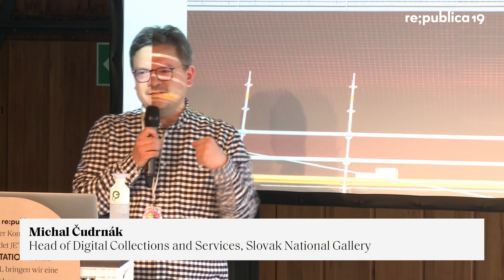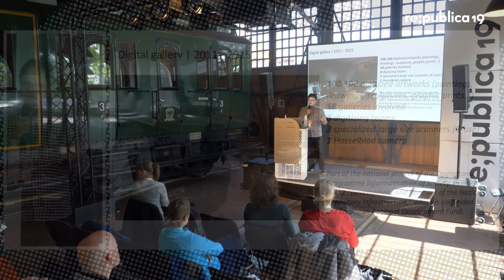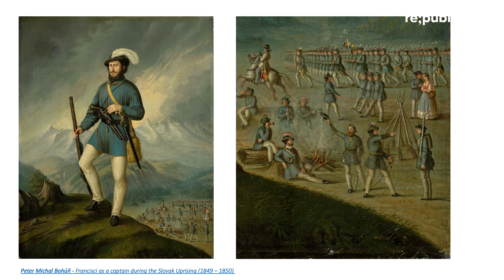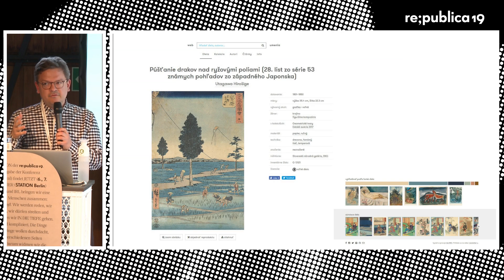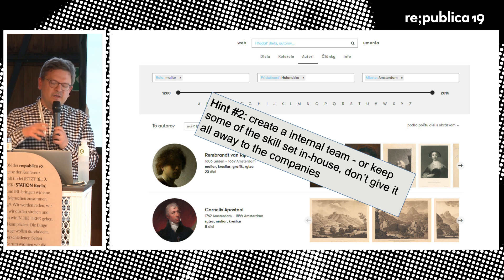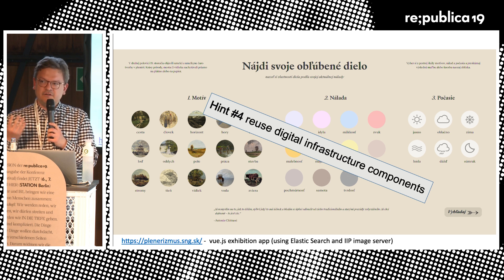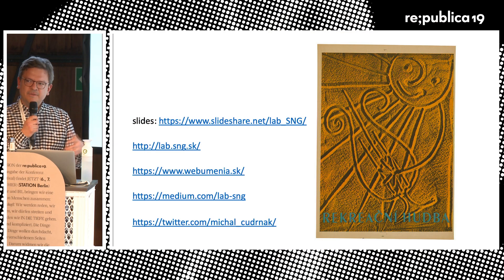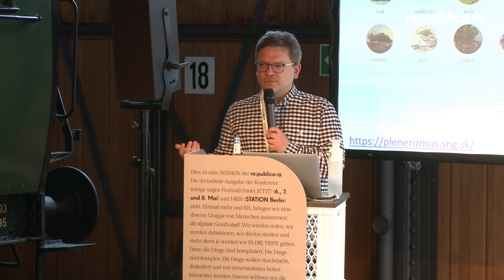re:publica 2019 – Michal Čudrnák: Future proofing the museum's digital infrastructure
In 2019, museums and galleries are expected to deliver breathtaking digital experiences, offer all of their collections online and engage audiences through participation. But instead of commissioning one-off Shiny New Tech to achieve these (quite often) well-grounded expectations, they should aim at creating sustainable digital infrastructures and digital collections.